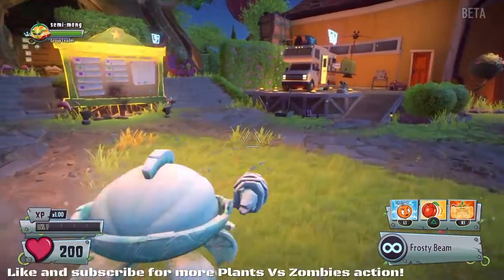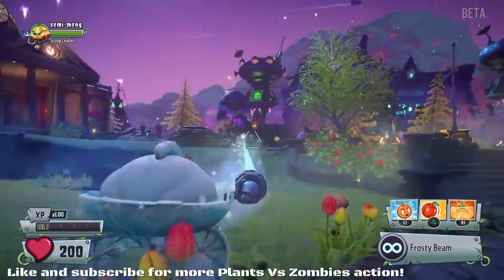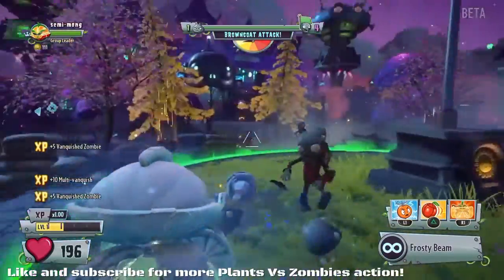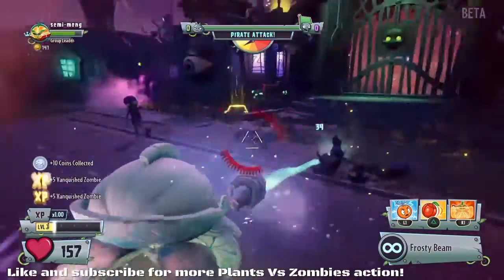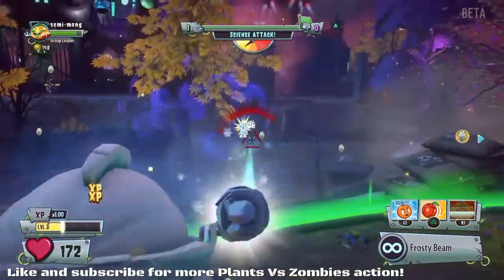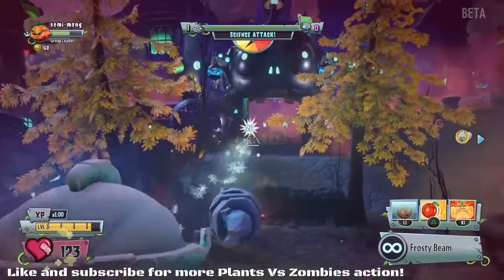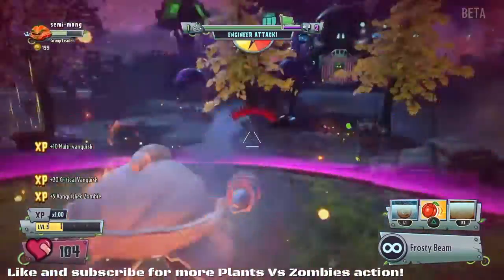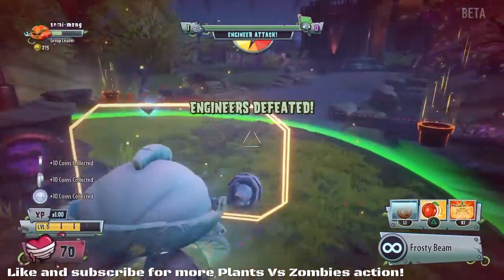Plants Vs Zombies Garden Warfare 2 Beta - Plants Questing! (PS4 HD)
Plants Vs Zombies Garden Warfare 2 Beta - Plants Questing, what's it all about? After checking out the new single player hub for plants in Plants Vs Zombies Garden Warfare 2 we decide to head out into the battleground and start questing to level up and get those multipliers!